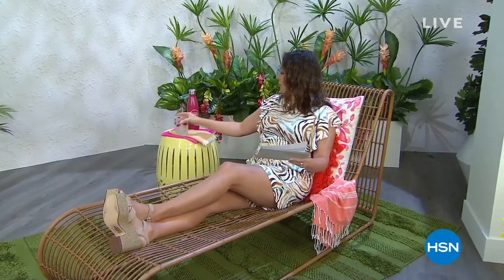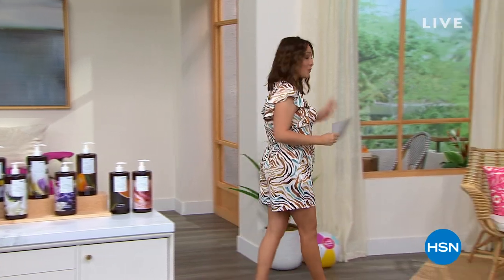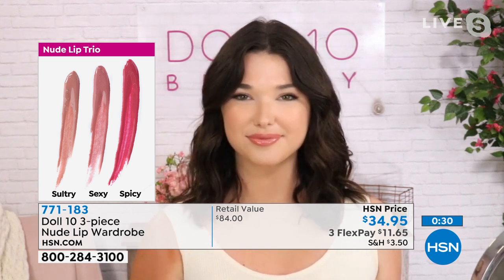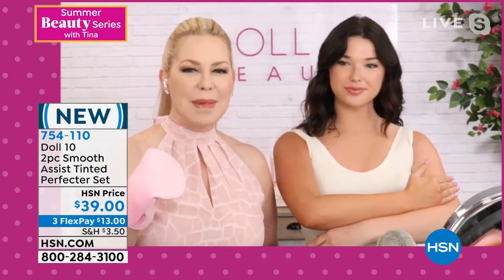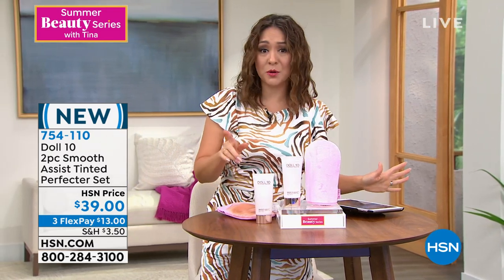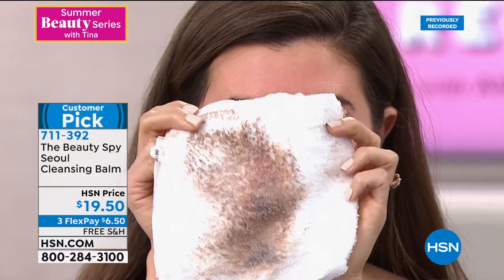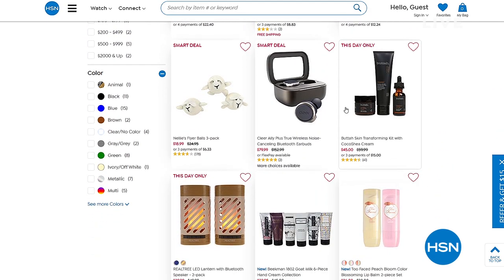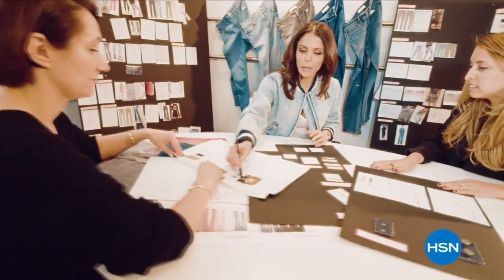HSN | Summer Beauty Series with Tina 06.18.2021 - 07 AM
Discover favorite beauty products for summertime with HSN host Tina Jennings.